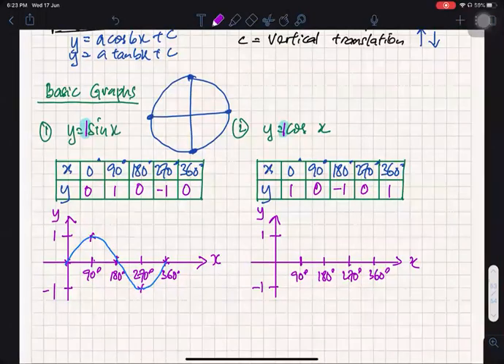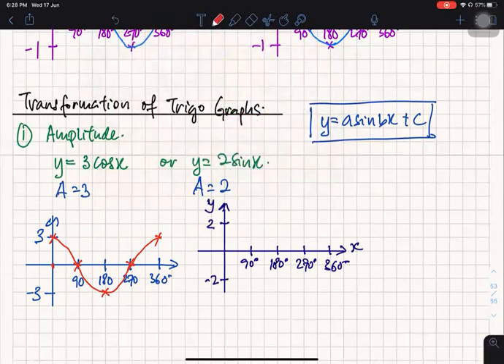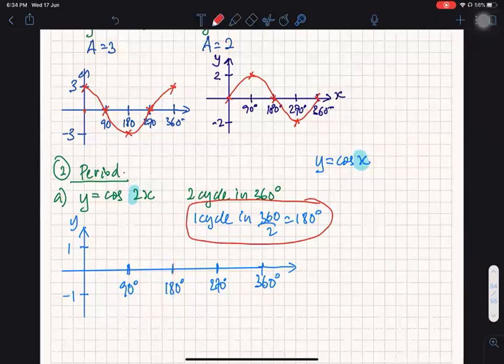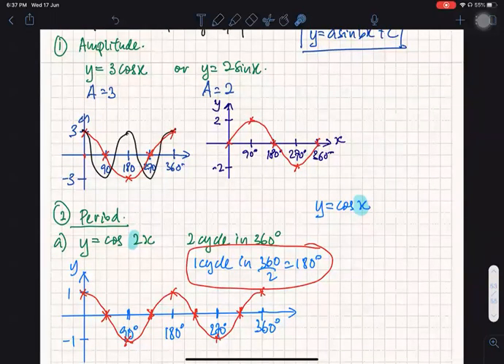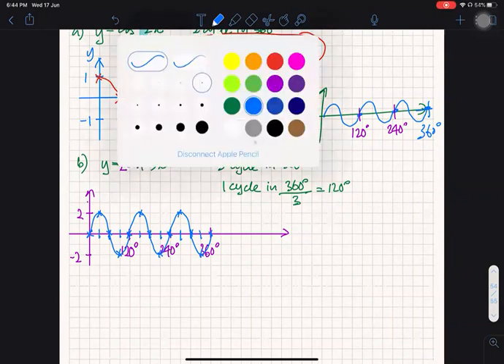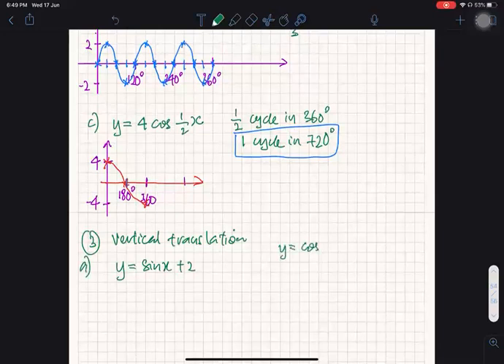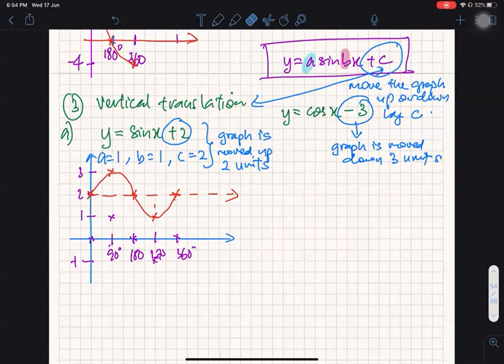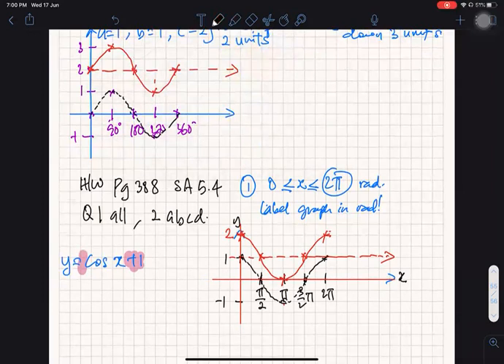Ms Ng Add Maths Trigo part 3